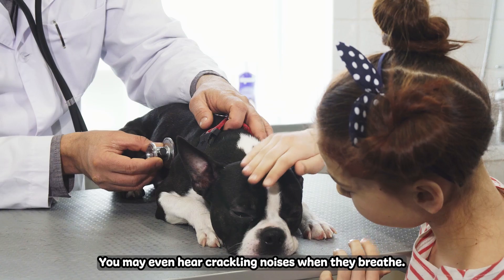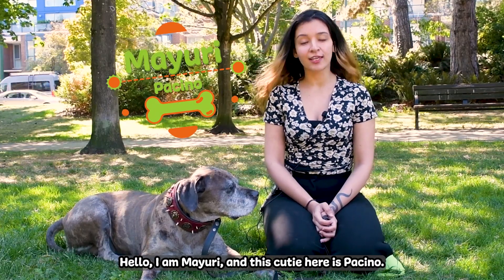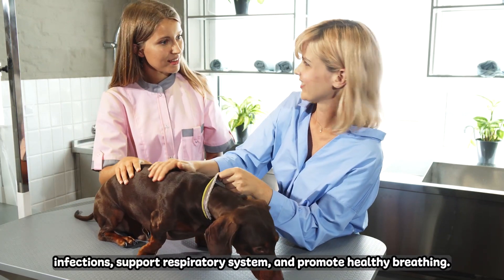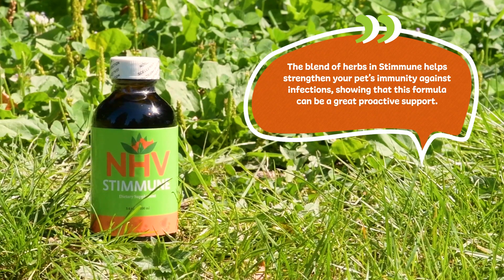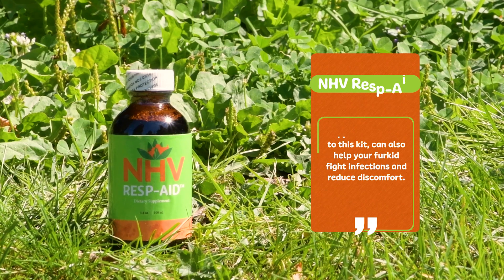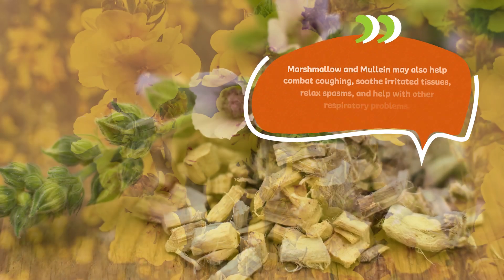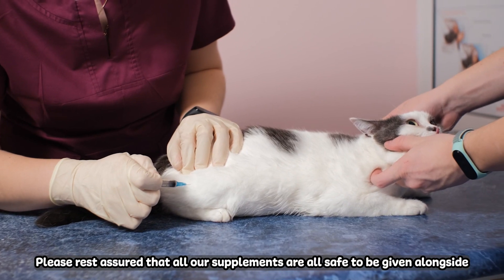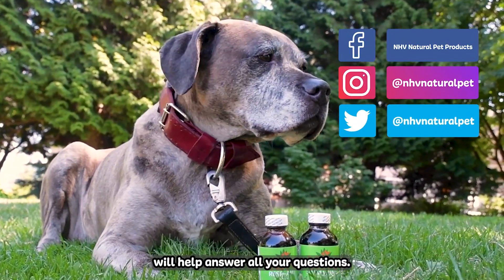NHV Pulmonary Edema Kit For Cats and Dogs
Have you ever noticed your pet making crackling-like noises when they breathe? 💔 This is an indication of fluid buildup in their lungs, also known as pulmonary edema. 🩺

0:00 Intro
0:24 NHV Pulmonary Edema Kit
0:46 Pulmonary Edema
0:57 NHV Stimmune
1:20 NHV Resp-Aid
1:55 How to administer NHV Pulmonary Edema Kit
2:13 Contact our NHV Pet Experts

In this video, we talk about how herbal supplements like the ones in our NHV Pulmonary Edema kit can offer post-emergency support to your pet suffering from fluid in their lungs. 🙏

🌿 Our Pulmonary Edema Kit contains two vet-formulated supplements, NHV Stimmune and Resp-Aid. These two all-natural supplements help balance your little one's immune system to fight off infections, support the respiratory system, promote healthy breathing, and more! 🐶😻